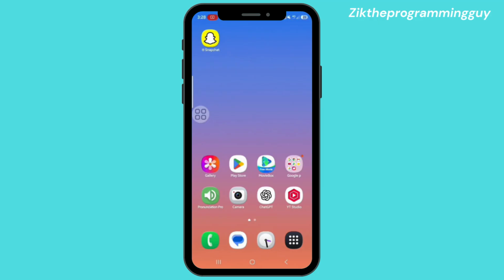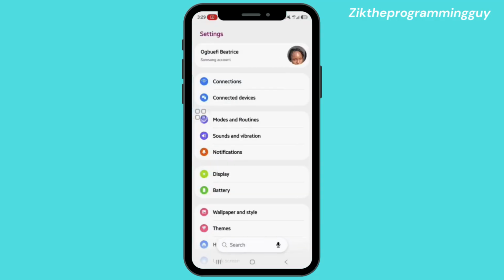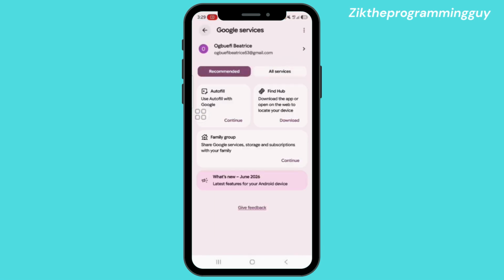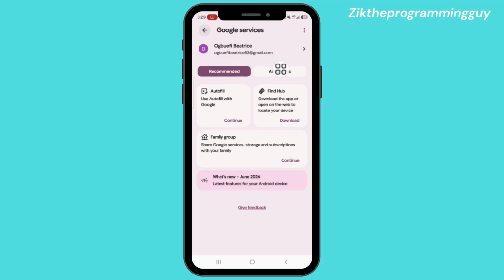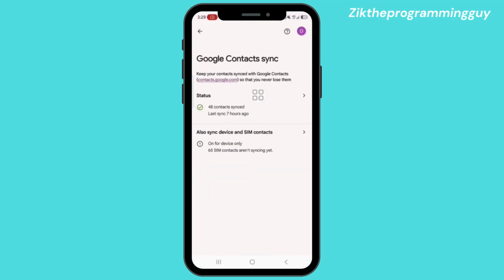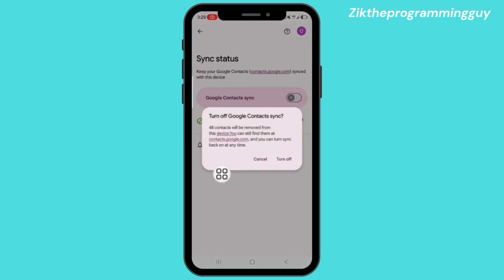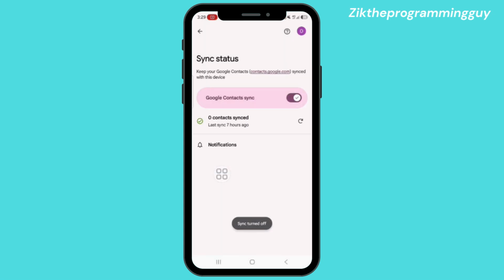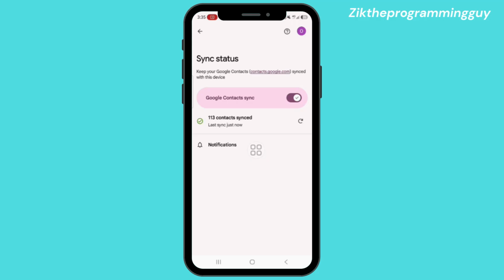How to Move Mobile Contacts to Gmail Account (2026 Easy Method)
Want to transfer your phone contacts to your Gmail or Google Account? In this video, I’ll show you an easy step-by-step method to move and sync your mobile contacts with your Google Account in 2026.
This is useful if you’re changing phones, backing up your contacts, or simply want to keep your contacts safely synced with your Google Account.